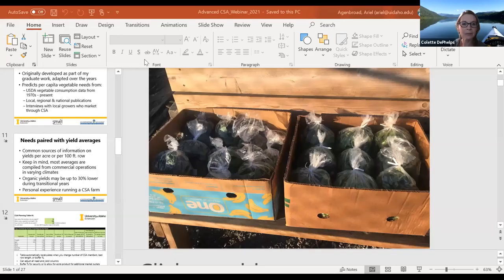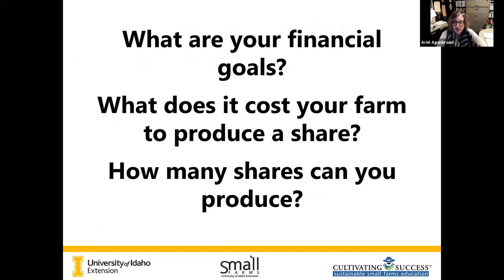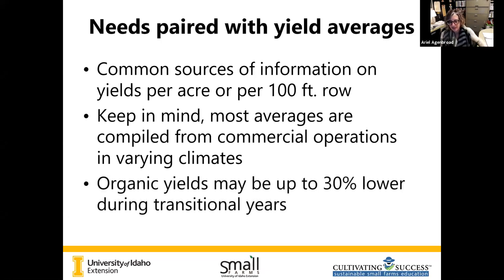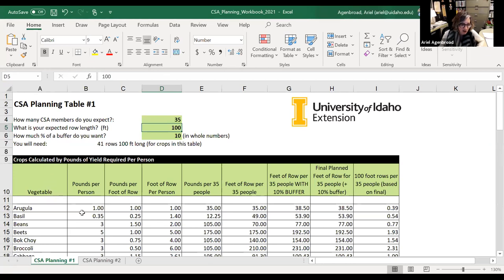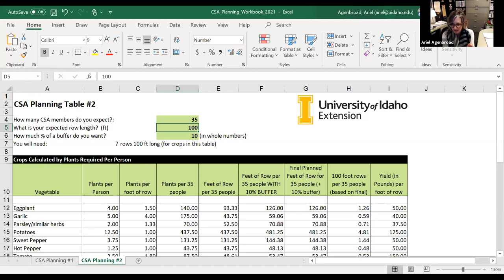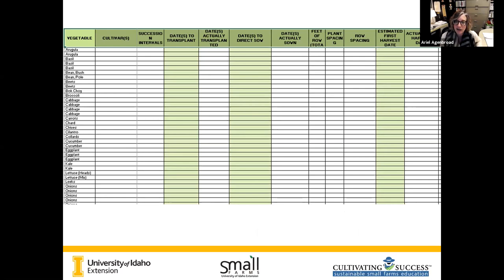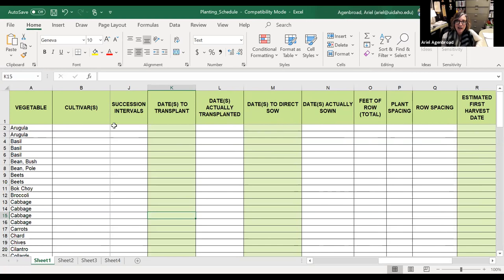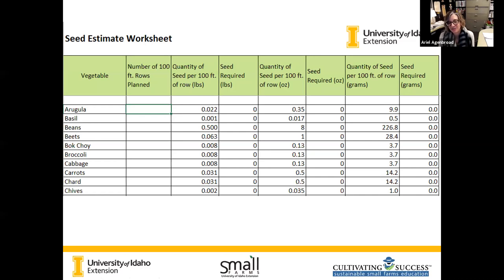CSA by the Numbers: Production Planning to Meet Your Goals - Webinar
Join University of Idaho Extension Educator Ariel Agenbroad for an in-depth look at how to plan a CSA using your own financial and production goals as your guide.  She will share useful tools she developed for calculating how much to grow, how much space each crop will need, how much seed to order, and how to schedule plantings and predict your future harvest.
Presenter: Ariel Agenbroad, University of Idaho Extension